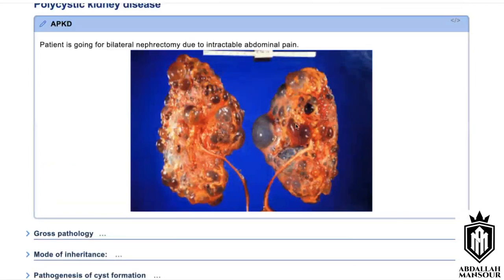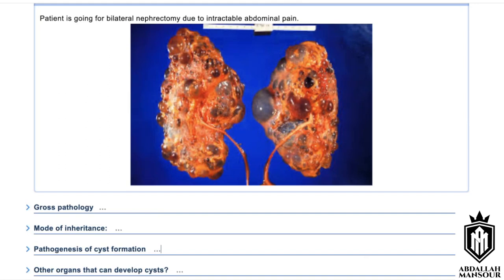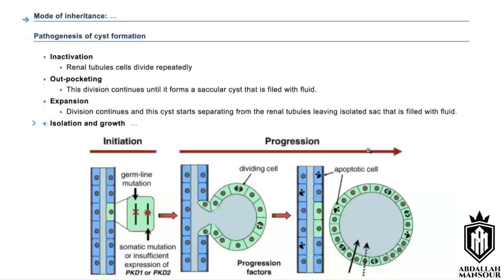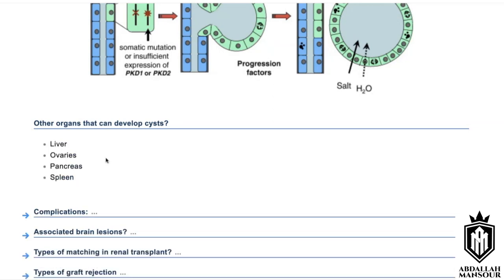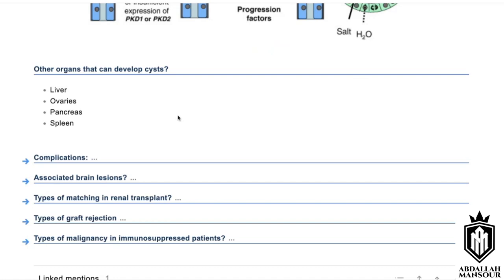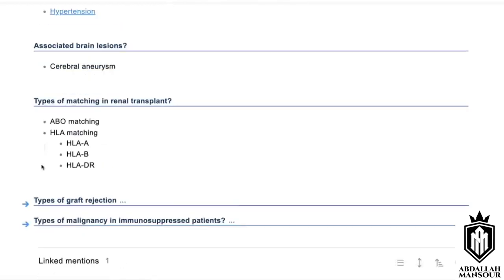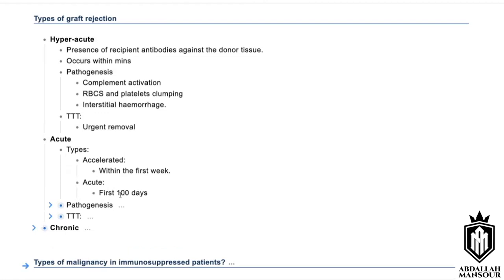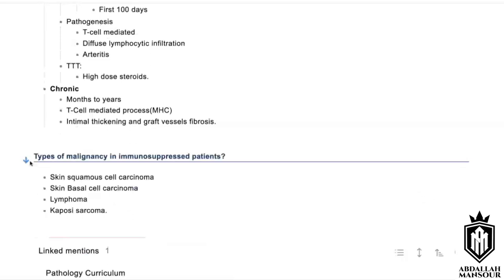Polycystic kidney disease| Pathology MOCK | MRCS part B